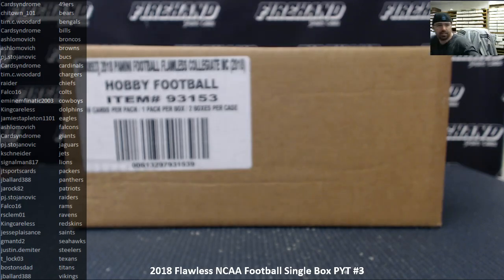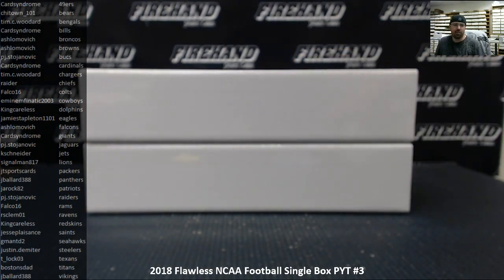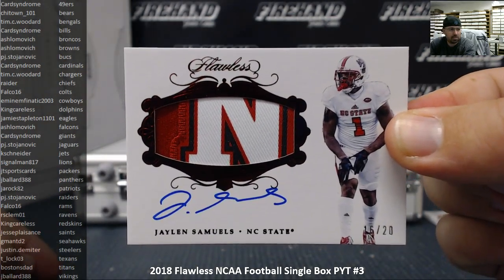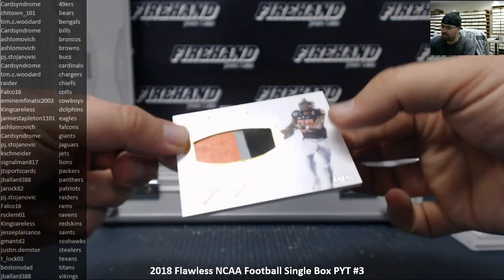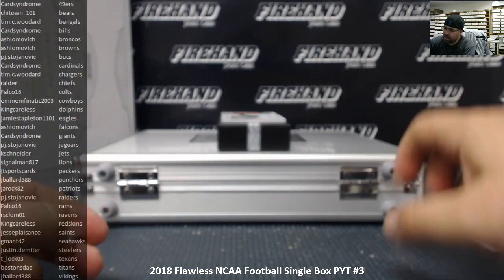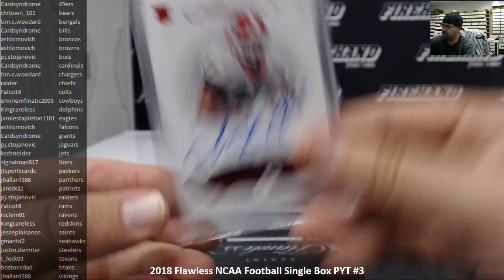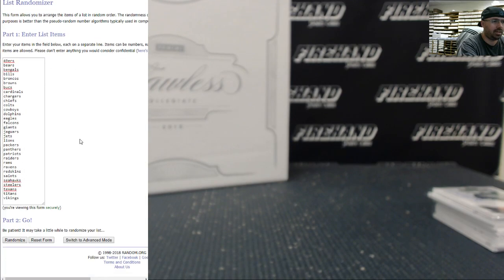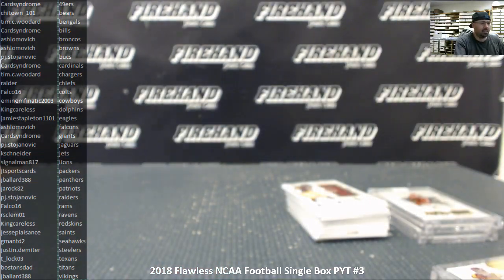10/8/2018 2018 Flawless NCAA Football Single Box PYT #3